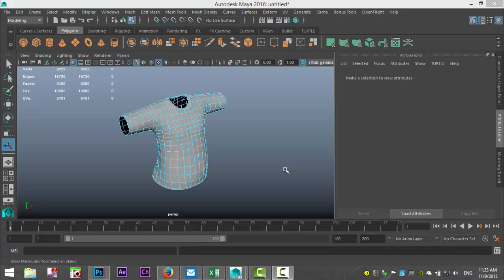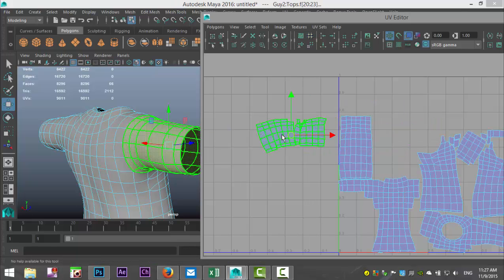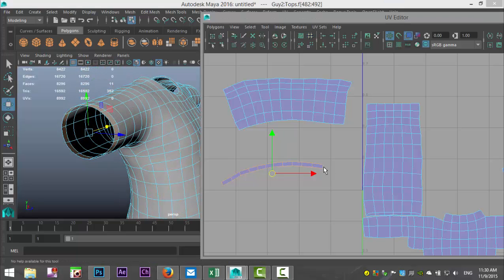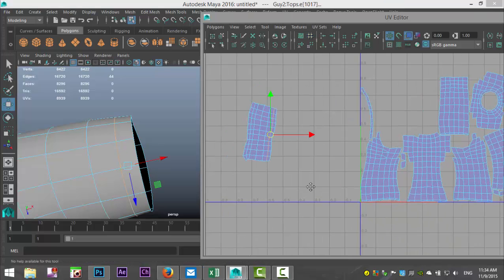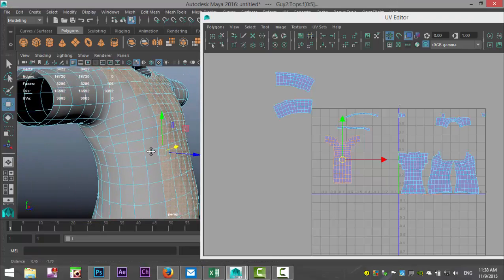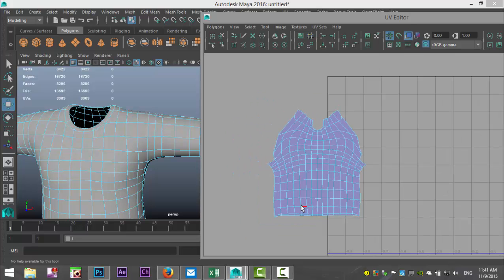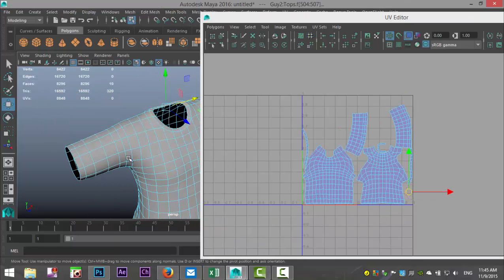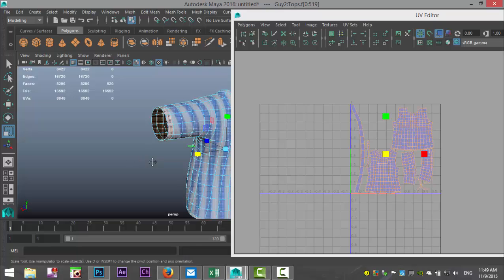Maya 2016 tutorial : How to UV Map and texture clothing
In this tutorial I will show you how I UV Map and texture a piece of clothing ( T-Shirt )
It involves mapping, seam cutting, unfolding, sewing and moving seams etc.

for tips & tricks, demo reels, books & goodies, Q&A and much more